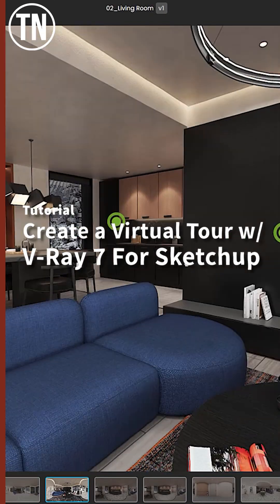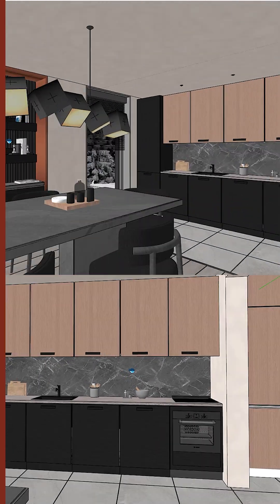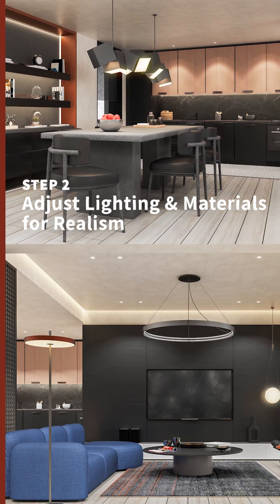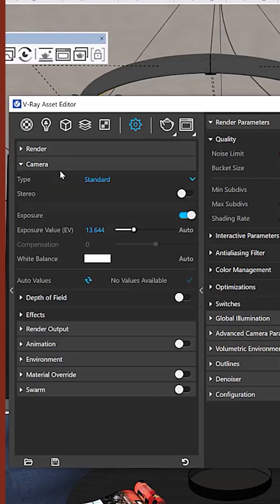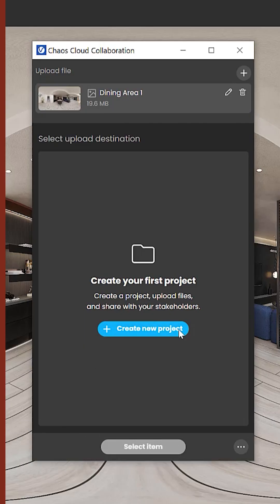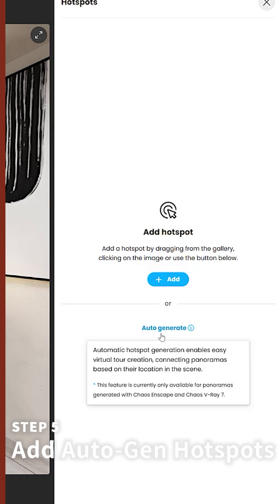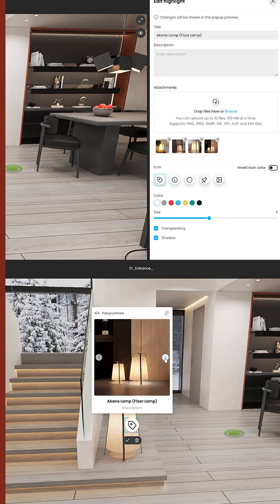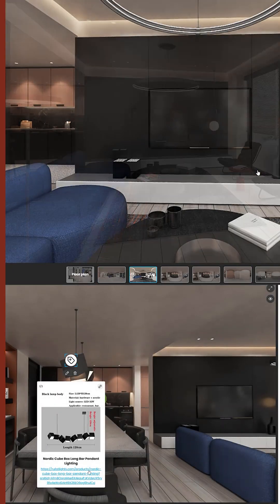Creating IMMERSIVE Virtual Tours with V-Ray 7 for Sketchup